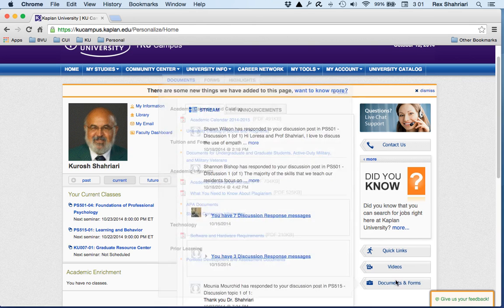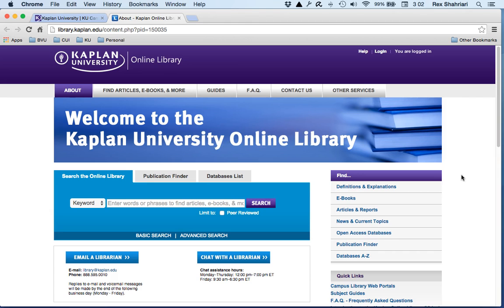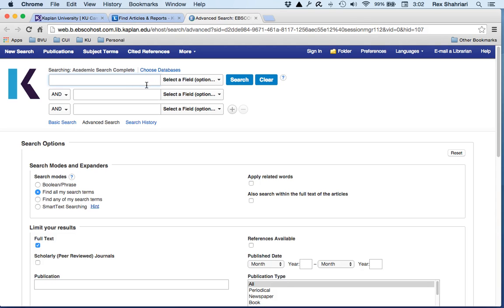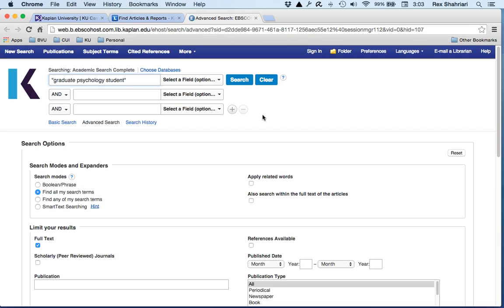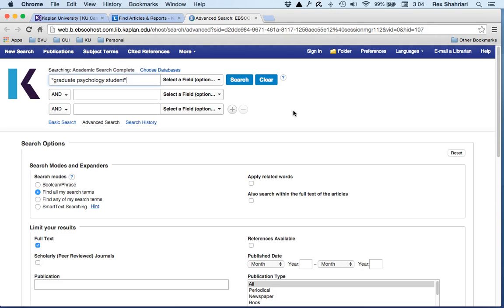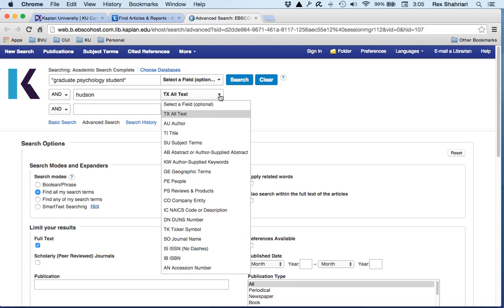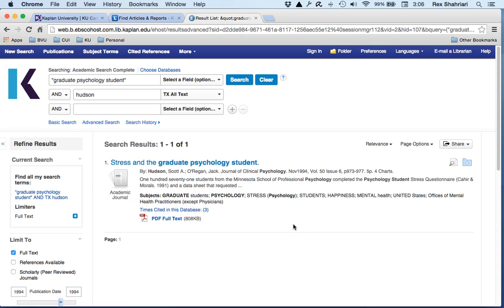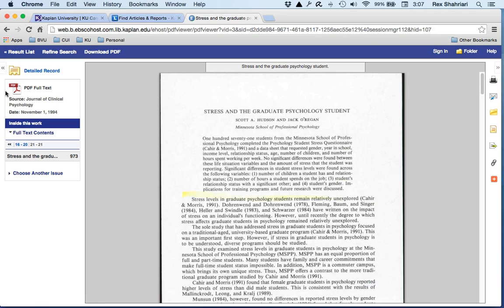KU Library PS501 2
A 15-minute intro to the use of KU library in PS501 Foundations of Psycholgy